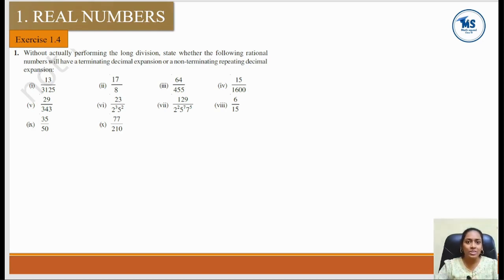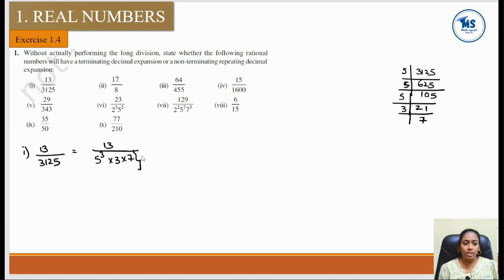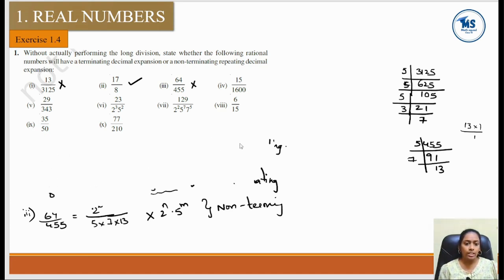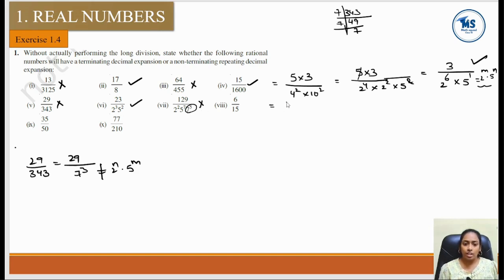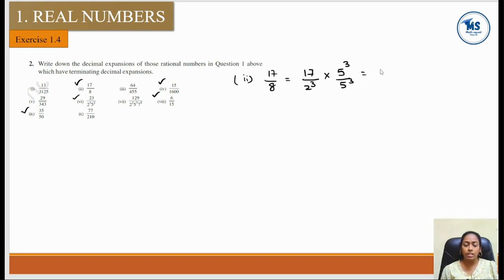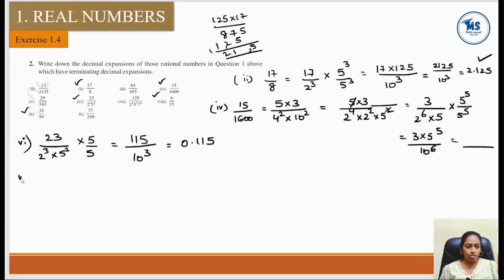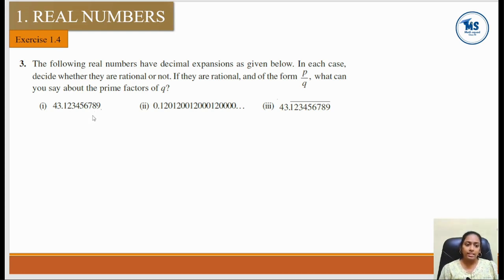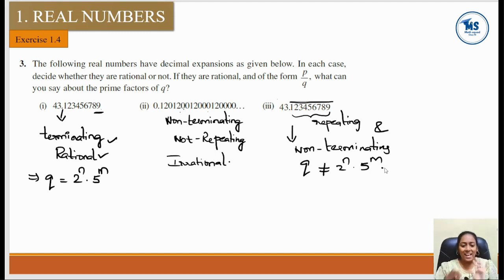Class 10 Maths||Chapter 1||Real Numbers||Exercise 1.4||NCERT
In this session I've discussed the problems of Exercise 1.4.